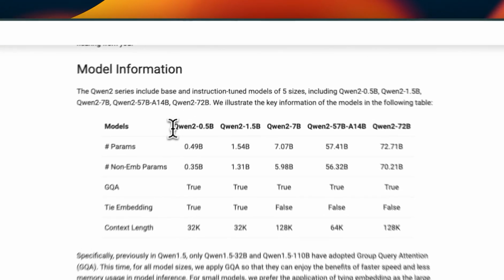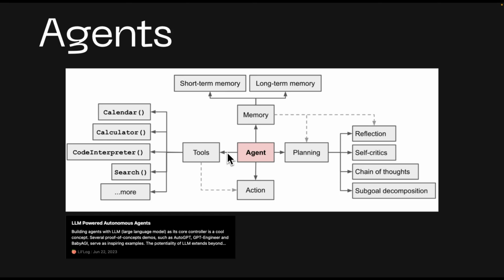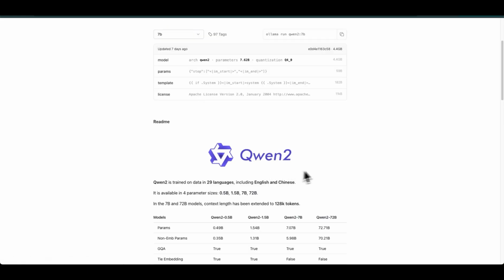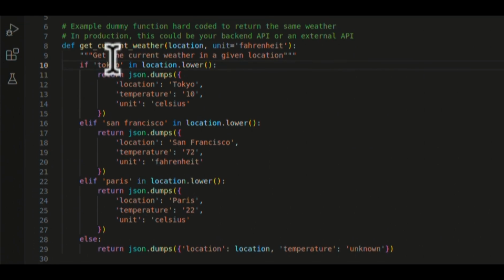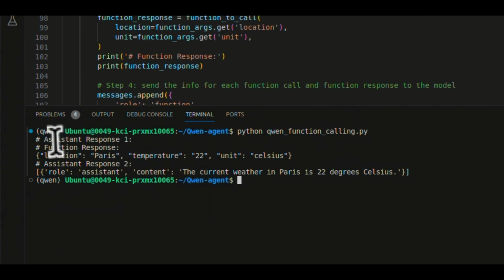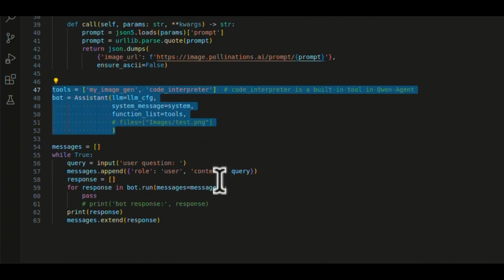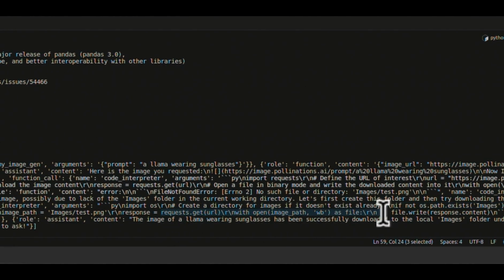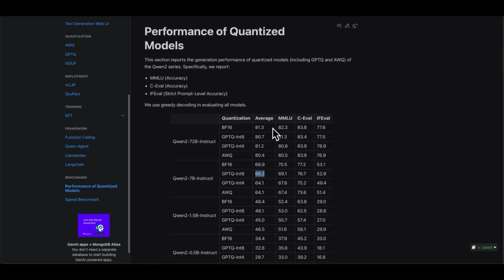Qwen-Agent: Build Autonomous Agents with The Best Open Weight Model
In this video, I dive into Alibaba's latest Qwen-2 model, the best open weight model available. We explore function calling and agentic workflows using Qwen-2's powerful features. The model family ranges from 0.5 billion to 72 billion parameters, with support for up to 128,000 tokens and multiple languages, including Middle Eastern and Southeastern languages. I'll show you how to perform function calling and create custom agents with the Qwen-2 agent framework.

INSTRUCTION:
conda create -n qwen python=3.10
conda activate qwen

TIMESTAMPS:
00:00 Introduction to Quen2 Models
01:51 Difference between function calling and Agents
04:31 Setting Up and Running Quen2 Locally
07:31 Function Calling with Quen2: A Practical Example
11:54 Creating Custom Agents with Quen2
17:04 Impact of Quantization on Model Performance